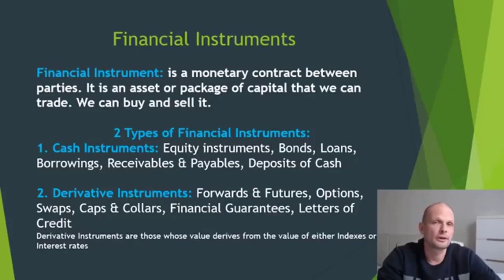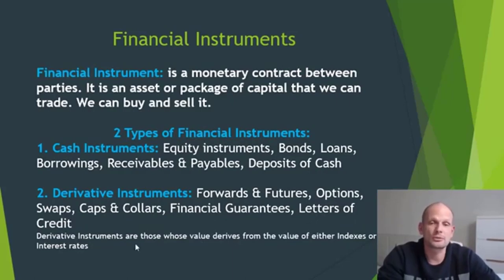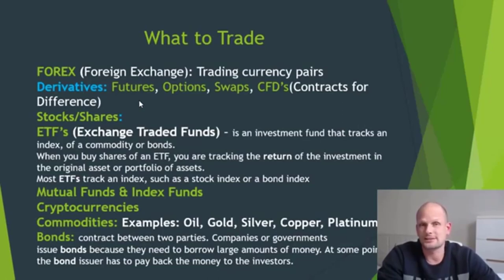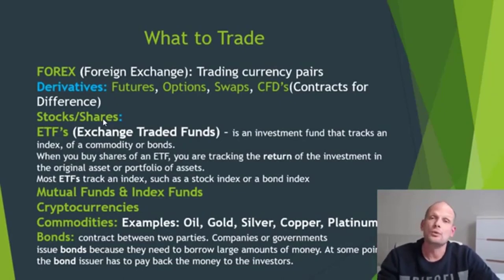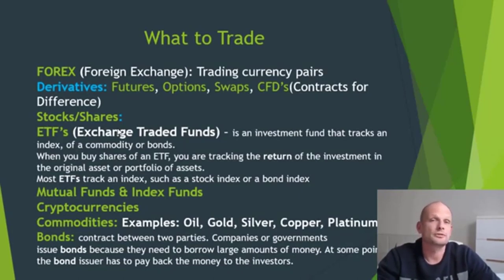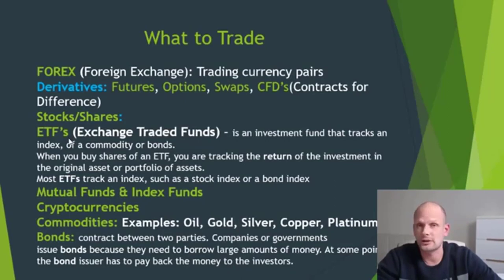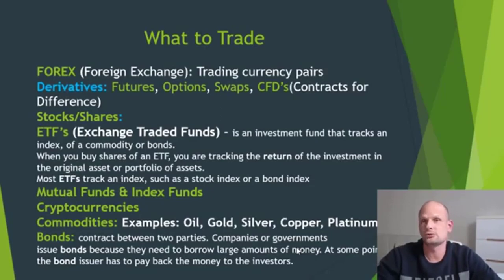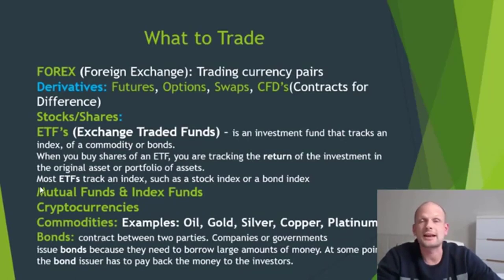TRADING FOR BEGINNERS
TRADING FOR BEGINNERS - #2 - Learn what financial instruments are there and what you can trade